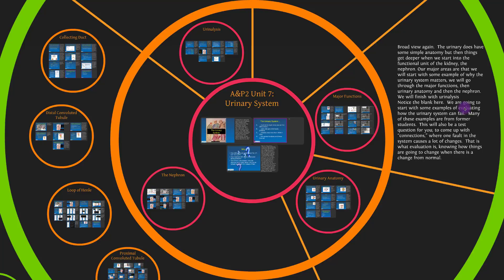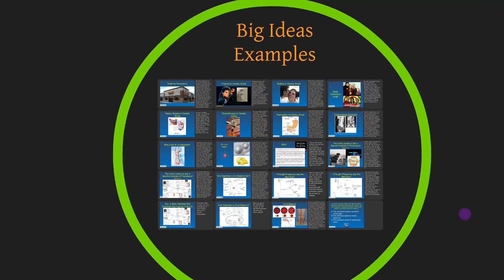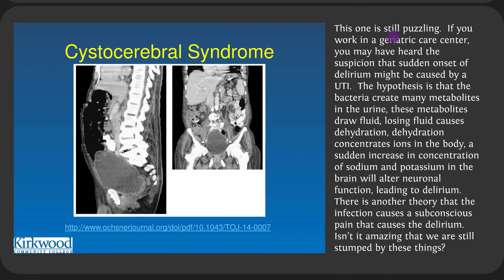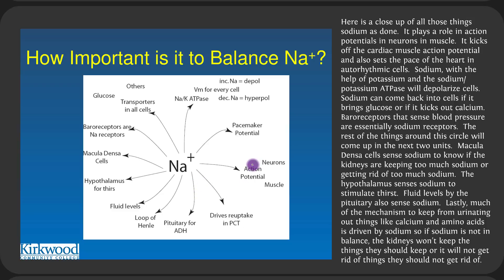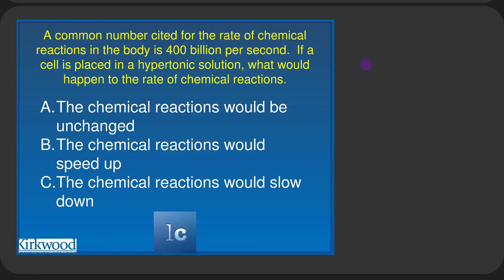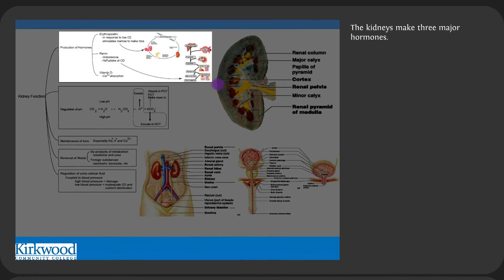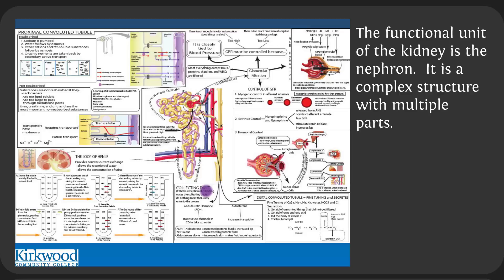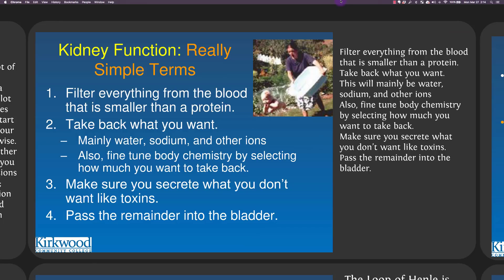AP2 Unit 07: The Urinary System